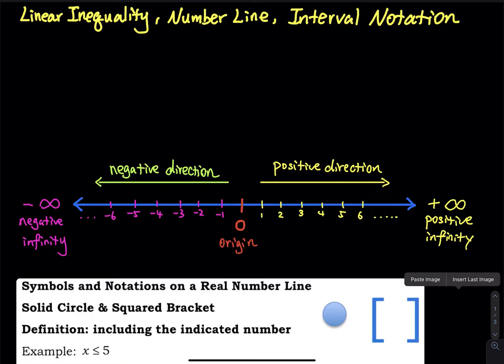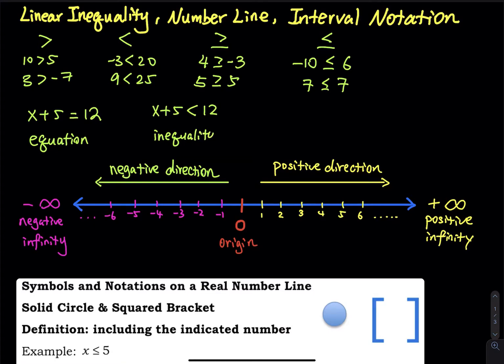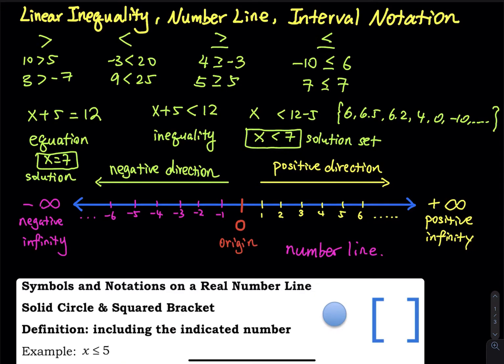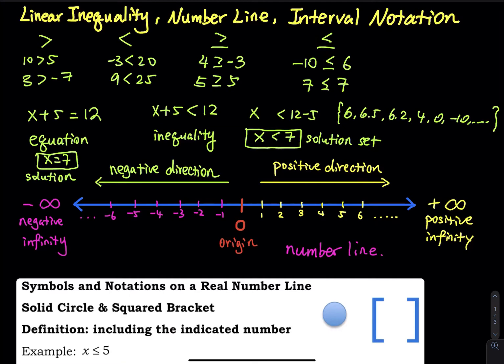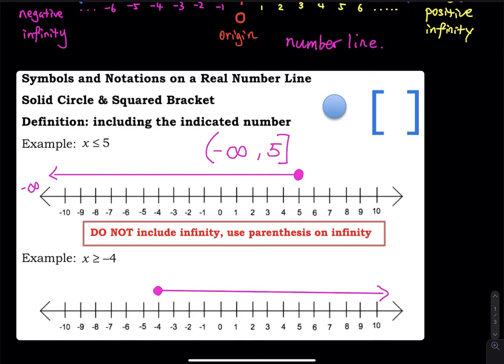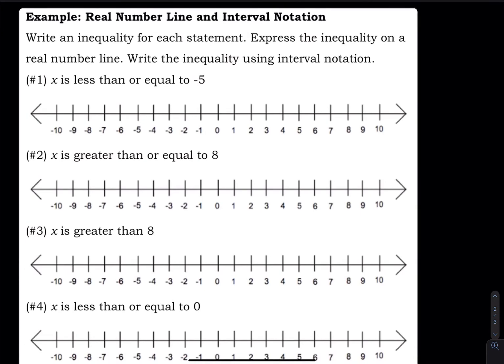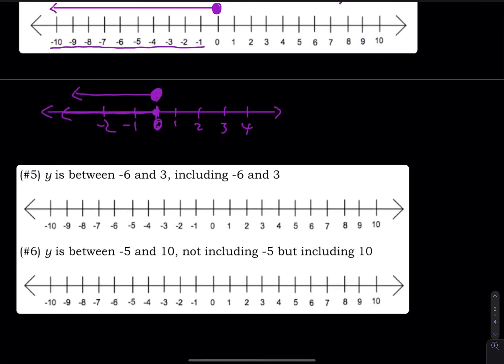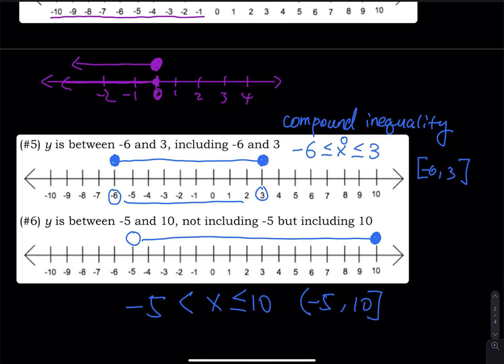Math 2.5 Part 1 of 5: Concepts of Linear Inequality, Number Line, Interval Notation | Pathway Stats